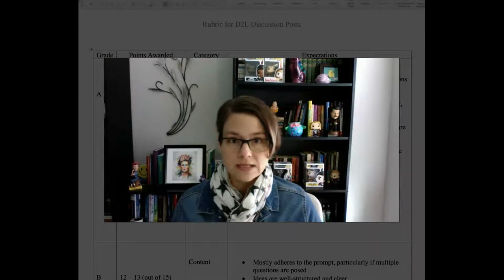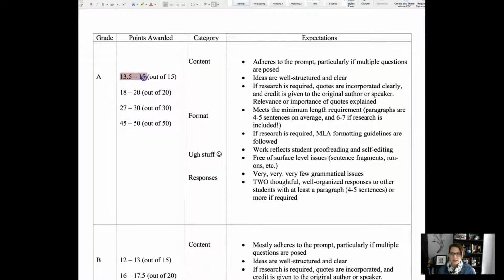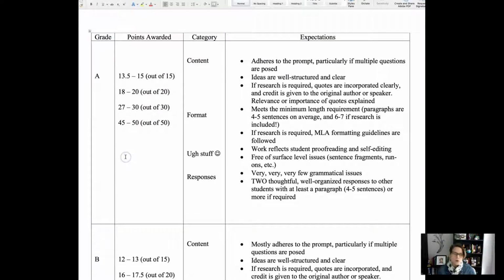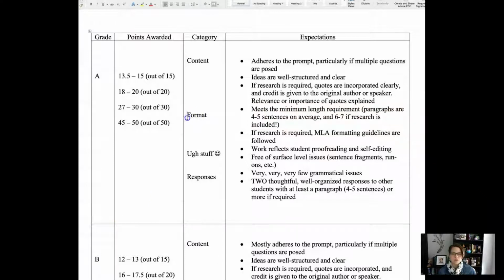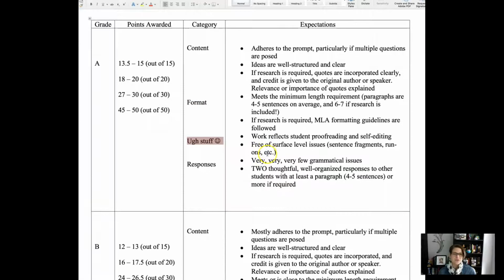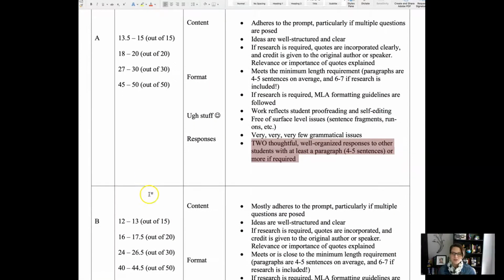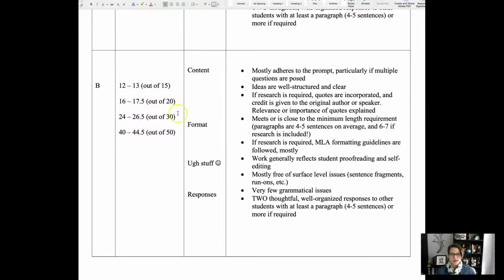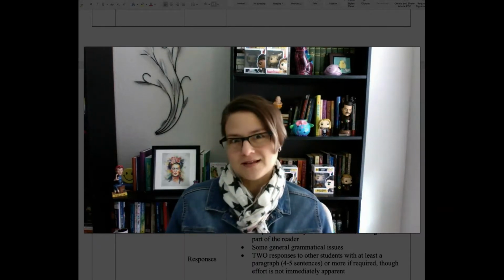ENGL 1301 Discussion Post Rubric_SP21